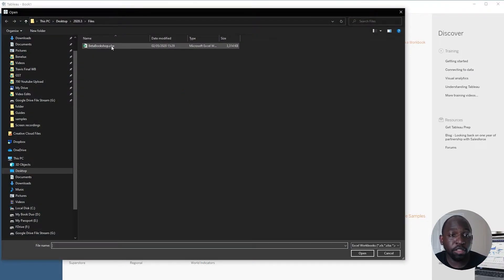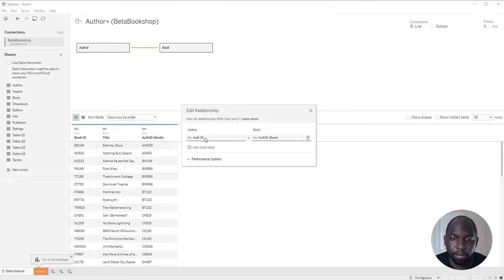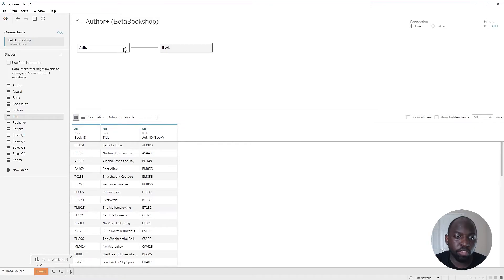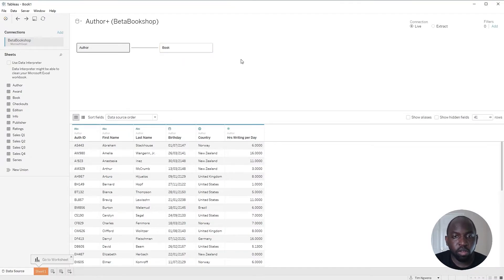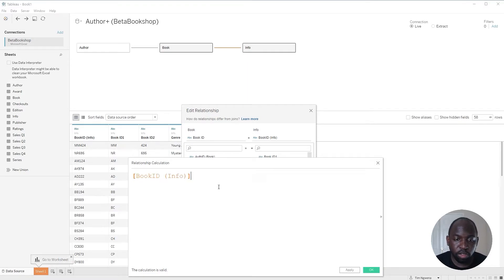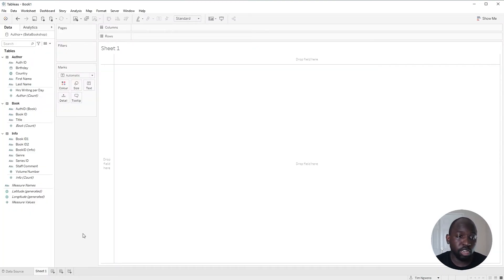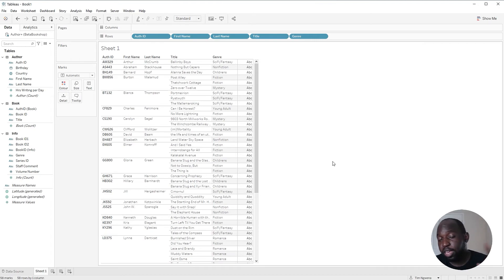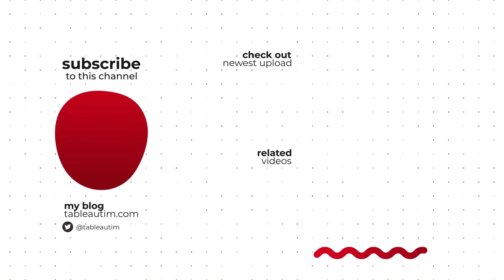Tableau Data Model: Relationship calculations now in 2020.3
Tableau release Note:
Create relationships between tables in your data source with more flexibility. You can now relate tables based on custom calculated fields, like concatenated fields or date truncation and inequality operators. Additionally, we've improved the drag-and-drop experience in the data model.